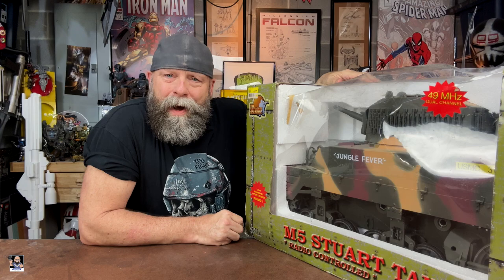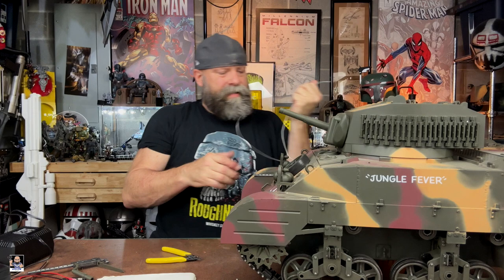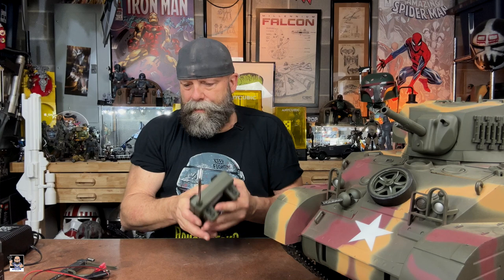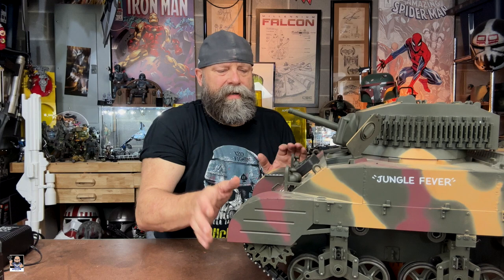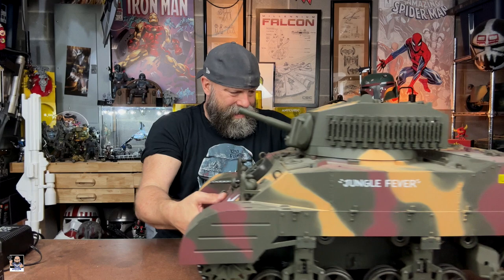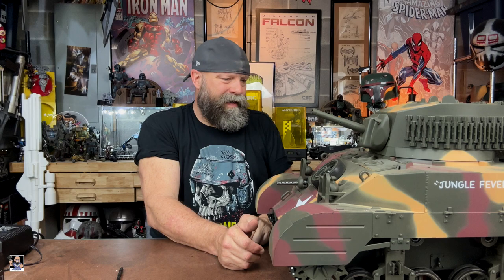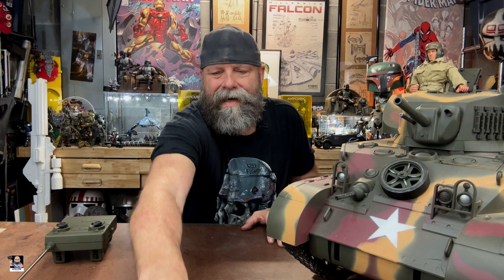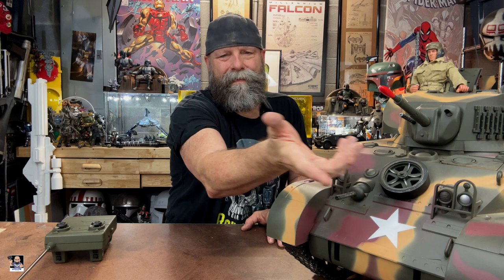New 1:6 Scale Ultimate Soldier M5 Stuart Tank Addition | Unboxing and Test Drive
Welcome back everyone for my latest unboxing and review.

Etsy Shop

Send Mail To:
Greg Cook